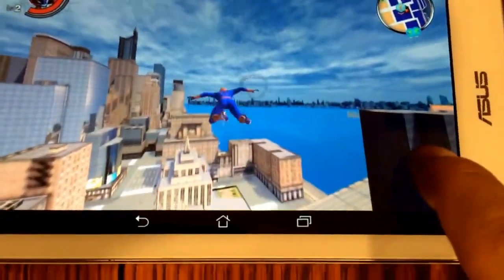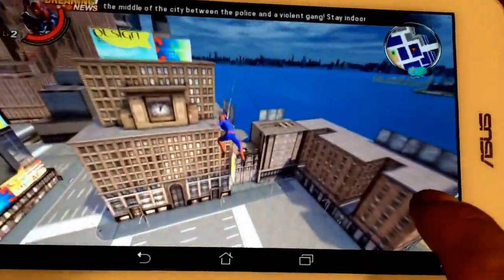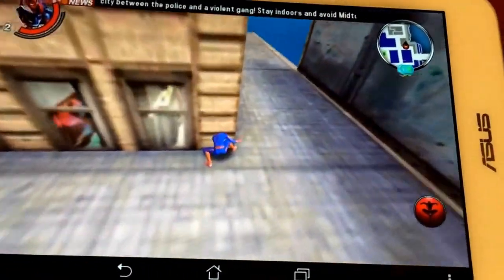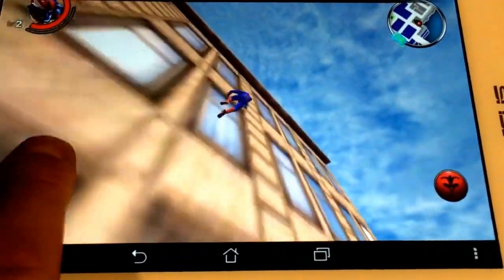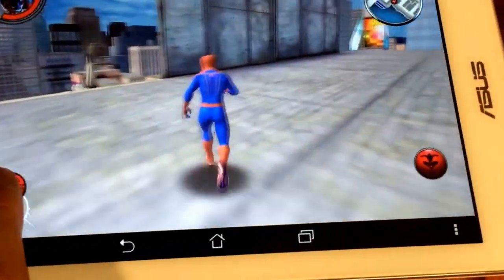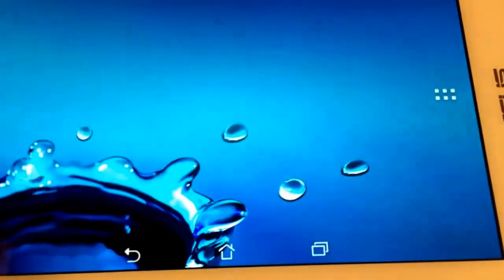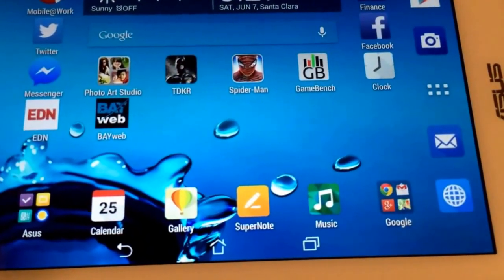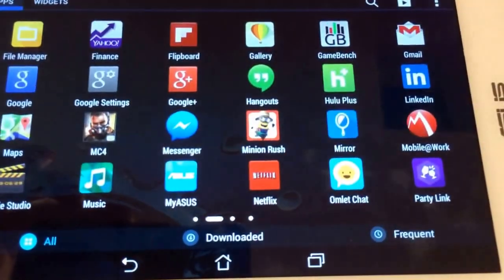Demo of the memo Pad from Asus ME176 with baytrail inside ... Smooth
With Intel inside